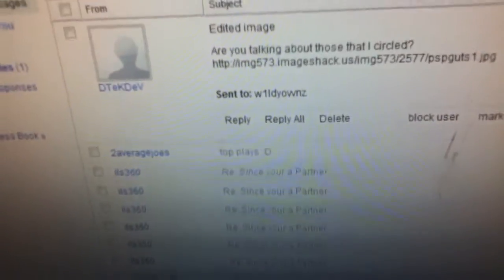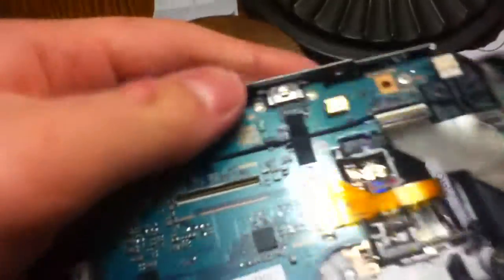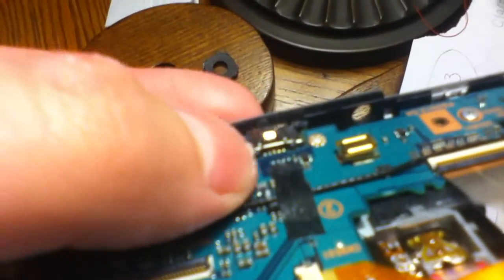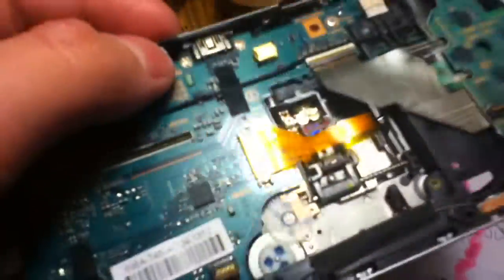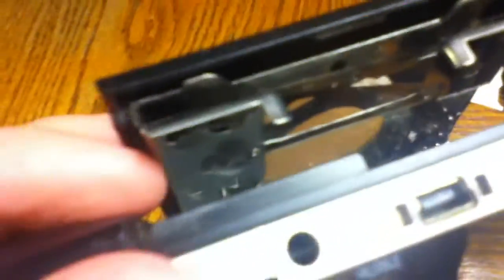Video for DTeKDeV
Video about Internal PSP Camera, im expecting that is what the people at AcidMods done it